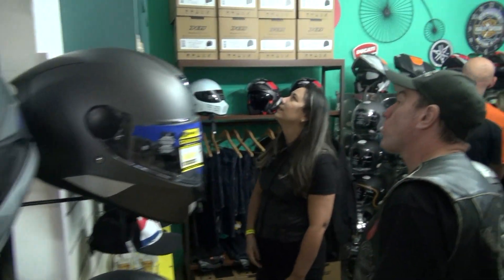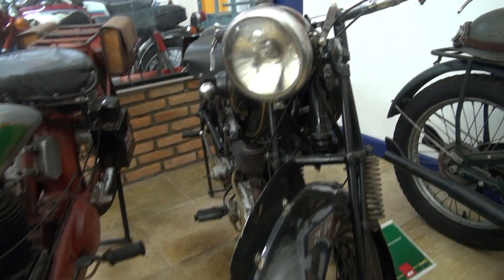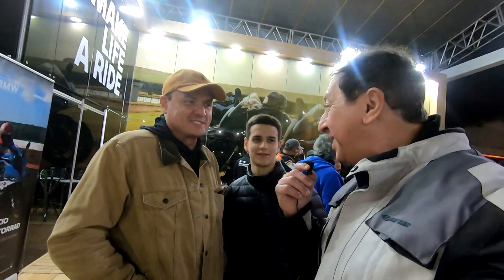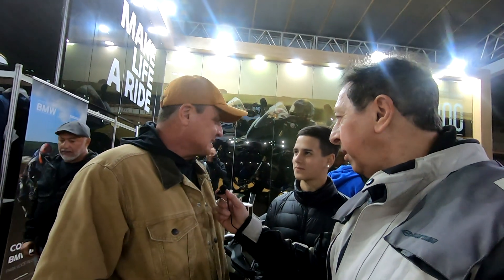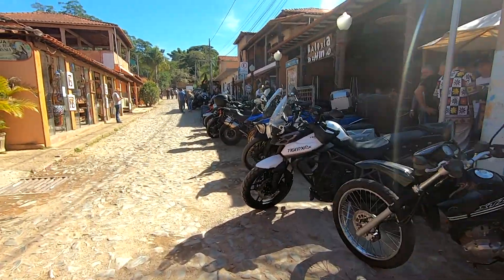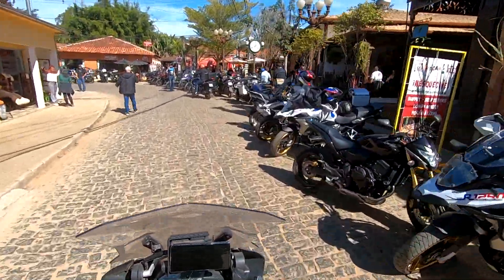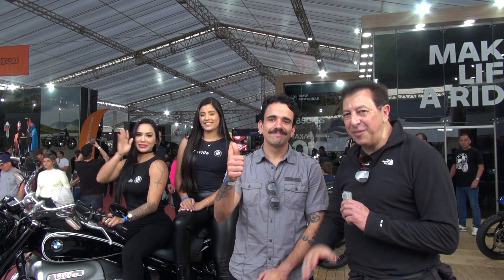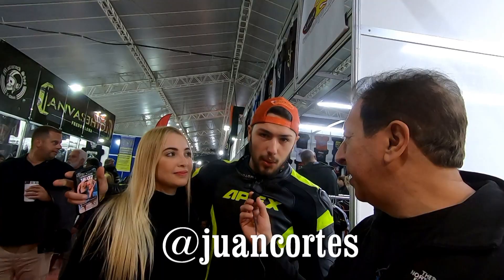TIRADENTES BIKE FEST 2023 QUARTA PARTE ESTILO RADICAL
BIKE FEST TIRADENTES 2023  QUARTA  PARTE
O Bike Fest completa esse ano 31 anos de história.O evento nasceu em Tiradentes, no ano de 1992, idealizado por Guilherme Berg, que começou como um encontro de amigos motociclistas. Os anos se passaram e o evento foi tomando novas dimensões.

Em 2008, a Production Eventos passou a ser a organizadora do evento, que hoje é considerado o melhor encontro de motociclistas do Brasil.

Em 2017, o Bike Fest expandiu sua área de atuação e teve sua primeira edição em São Lourenço – MG e em 2019  . Esse ano faremos a XX XI edição de Tiradentes, o V São Lourenço . O objetivo do Bike Fest é reunir os amantes do mundo sobre duas rodas, unindo as melhores marcas, produtos, música de qualidade, diversão, comidas e bebidas , muita
informação e grandes amigos!

O Bike Fest é o encontro dos amigos motociclistas!!
Em função da pandemia, os eventos não foram realizados em 2020 e, em 2021, foi organizado um apenas em São Lourenço, de forma híbrida, com grande parte das atrações transmitidas on-line.

Como o momento ainda requer cuidados, a Production Eventos desenvolveu uma série de ações para que os encontros sejam realizados de forma segura, novamente com algumas atividades virtuais.

As cidades de São Lourenço, Tiradentes e Urubici já estão acostumadas a receber o maior encontro de motos e motociclistas do País e oferecem uma importante infraestrutura de hotéis, restaurantes e atrações turísticas adequadas para o tamanho dos eventos.

Duas das edições terão um diferencial. Durante o Bike Fest de São Lourenço e o Bike Fest de Tiradentes acontecem edições do Festival de Blues e Jazz, que vão reunir shows e artistas nacionais e internacionais incríveis.

Em todos os eventos, a estrutura é sinônimo de qualidade e modernidade. Os enormes espaços cobertos são montados de forma que todos os expositores possuam o destaque necessário para atrair visitantes e possíveis clientes.

“Para o público, a infraestrutura também é um ponto forte, gerando conforto e segurança para todos. As três cidades escolhidas são turísticas e possuem estabelecimentos que atendam a todos em suas necessidades”, acrescenta o diretor da Production Eventos, Milton Furtado.

Segundo ele, os eventos atraem milhares de pessoas para as cidades e movimentam sobremaneira as economias das regiões. “Além disso, os Bike Fests têm como objetivo a disseminação de cultura motociclística e lazer gratuitos, alcançando toda a população e contribuindo, dessa forma, com o enriquecimento educativo e cultural para seus visitantes”